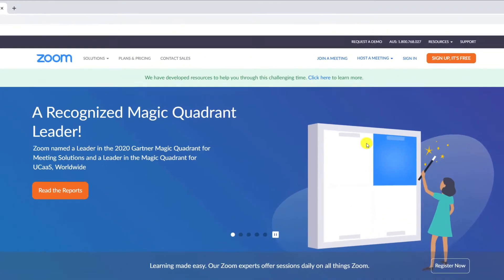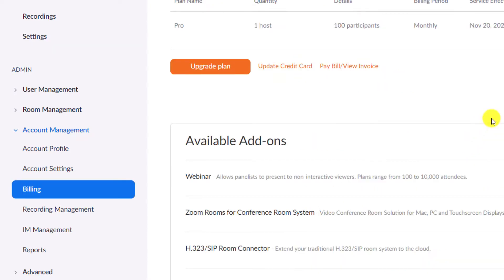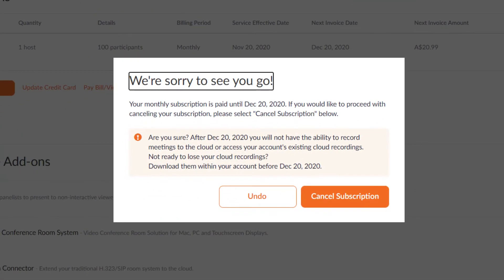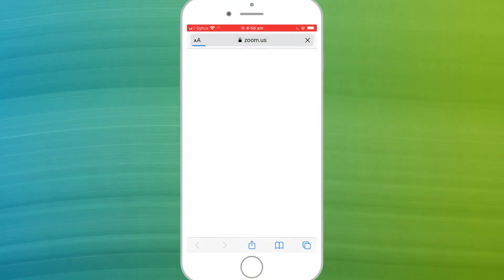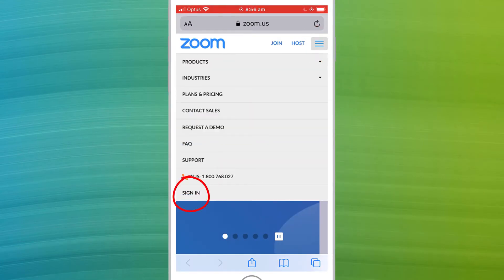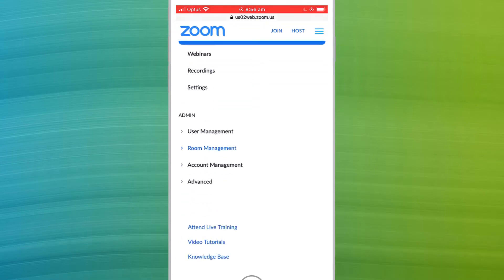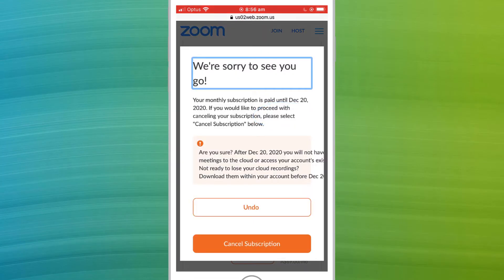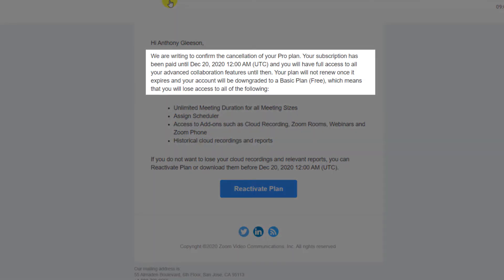How to Cancel Your Zoom Subscription [Desktop & Mobile]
How to cancel a paid subscription to Zoom on desktop and mobile.